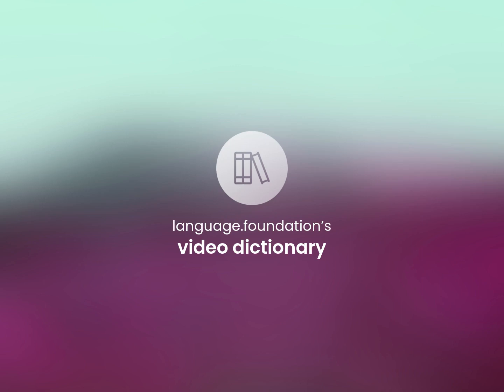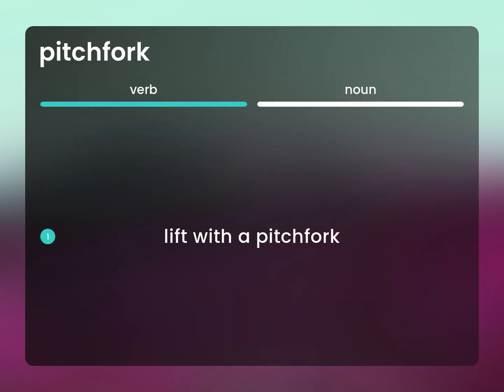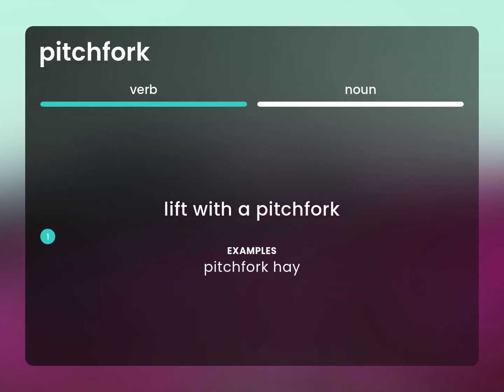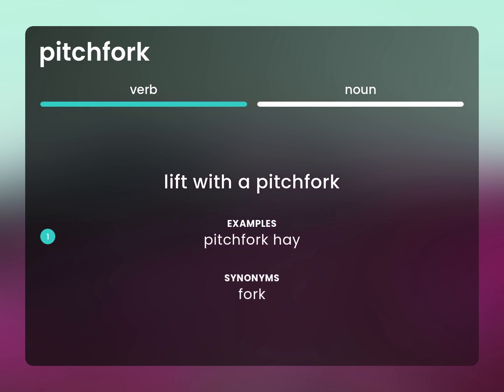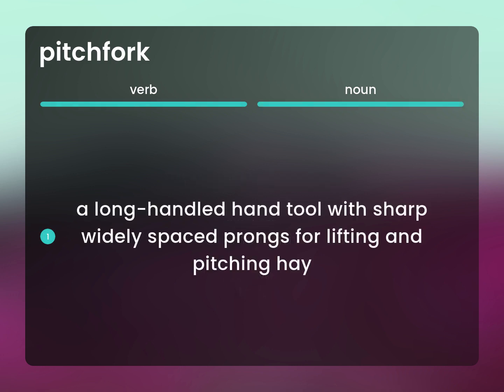Pitchfork • meaning of PITCHFORK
Definition of PITCHFORK